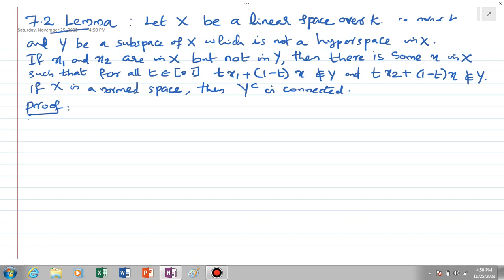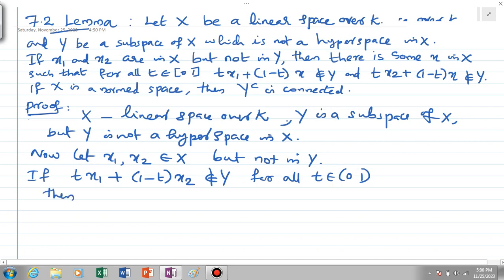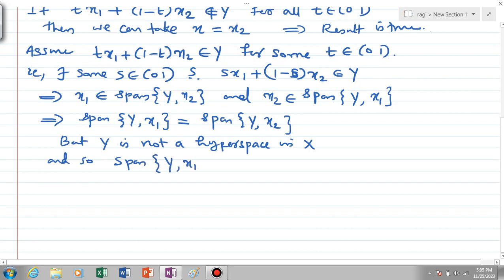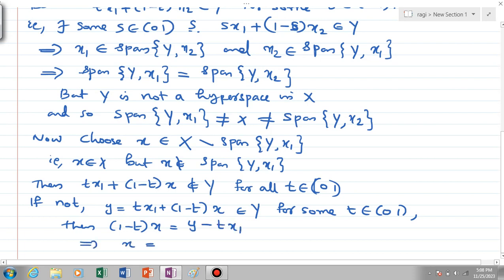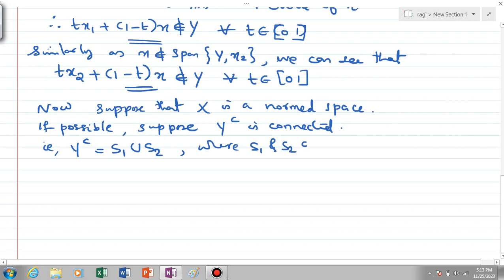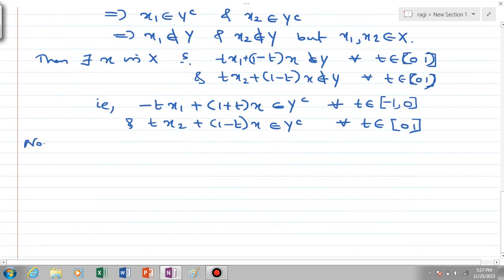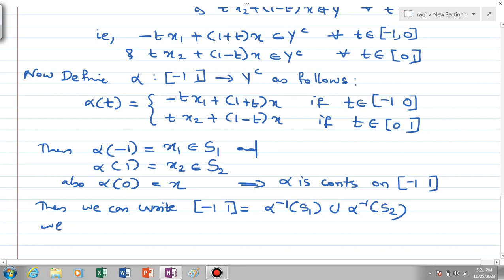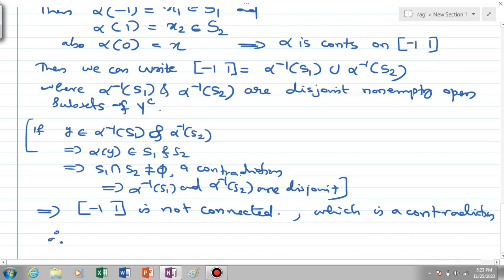7.2 LEMMA - FUNCTIONAL ANALYSIS